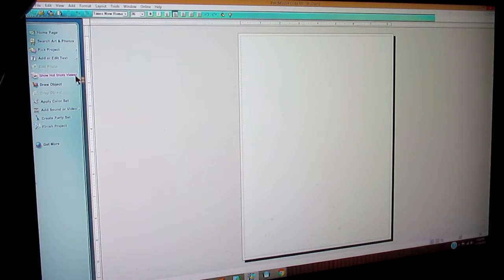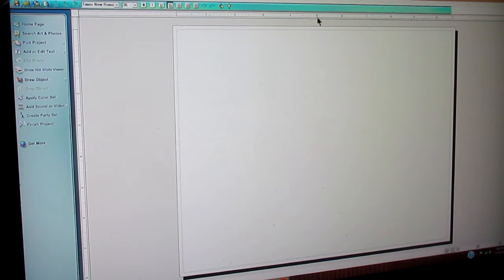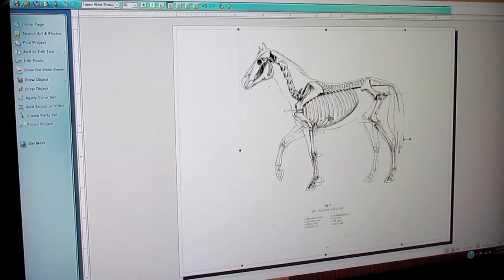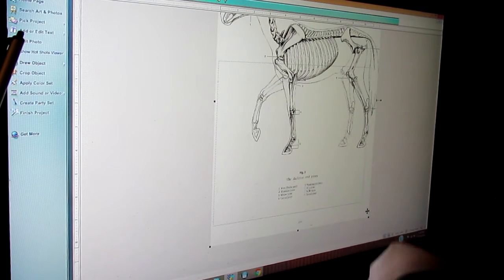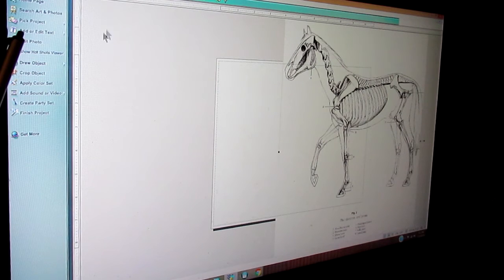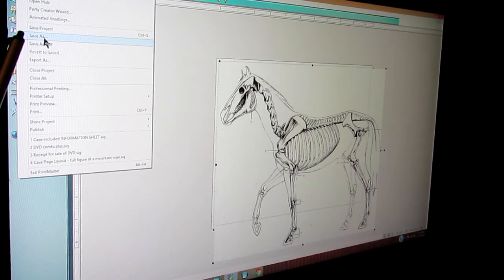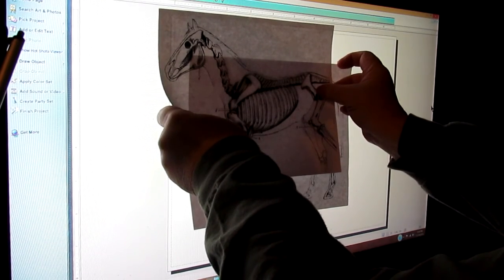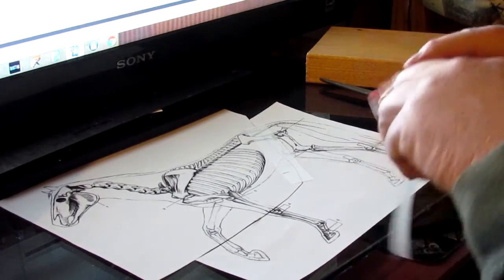Creating a Horse - Today Scaling A Horse Using PrintMaster Gold 18